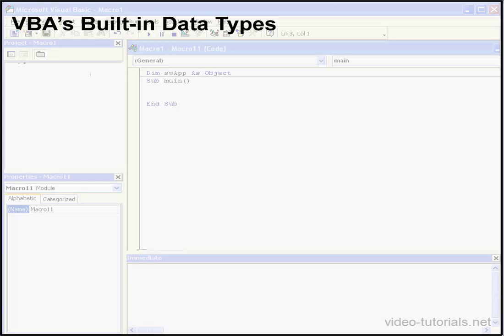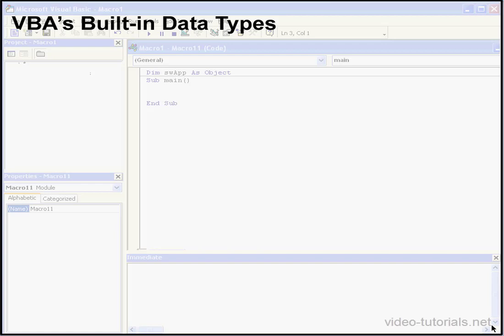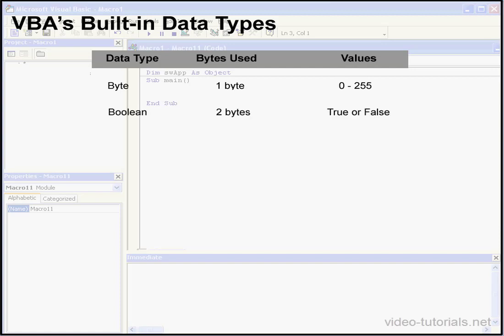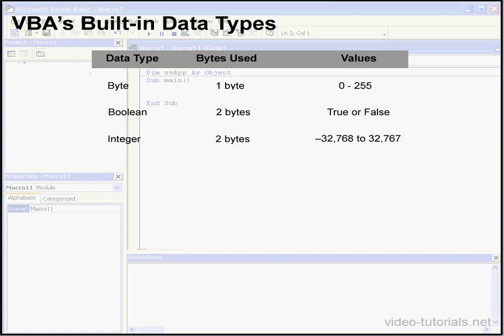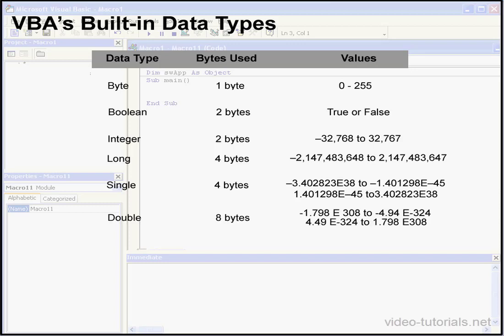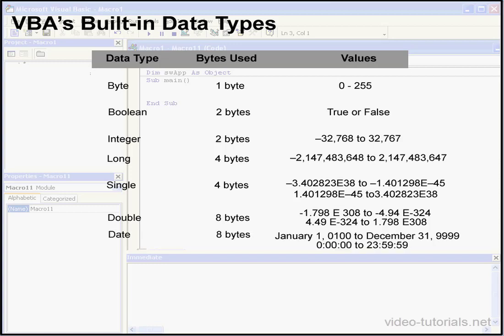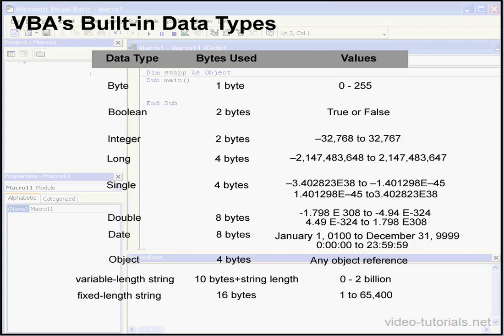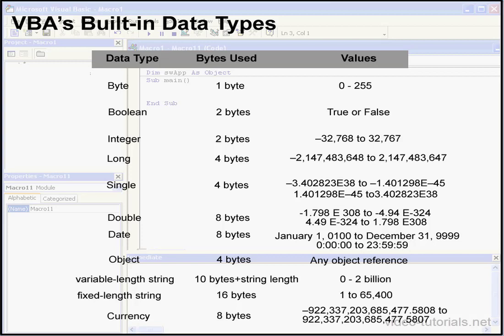AutoDesk INVENTOR VBA 06 ( Data Type )